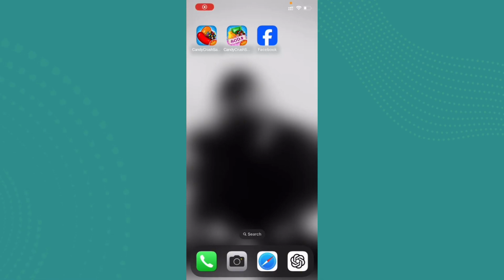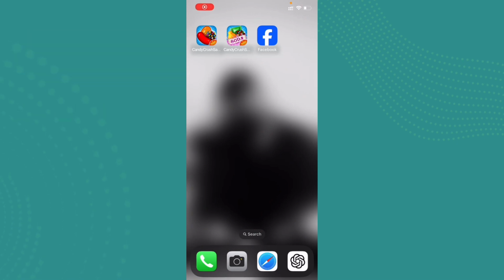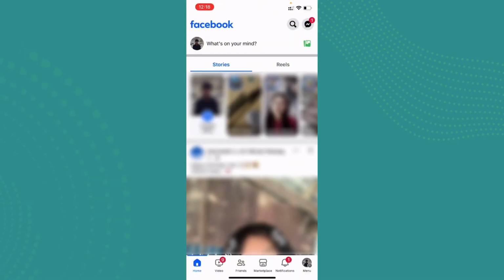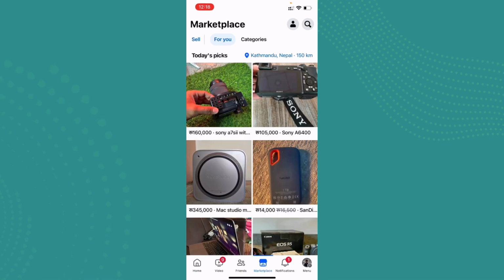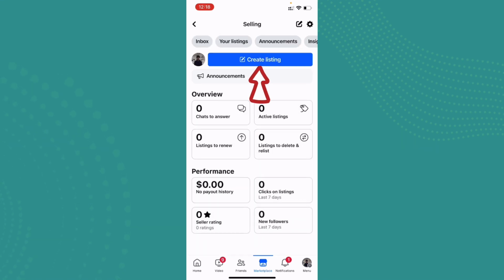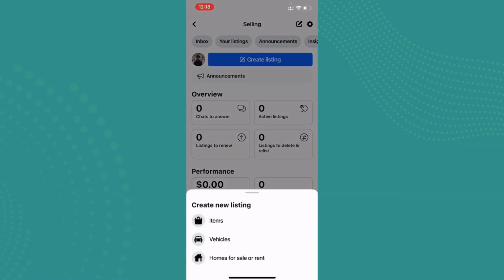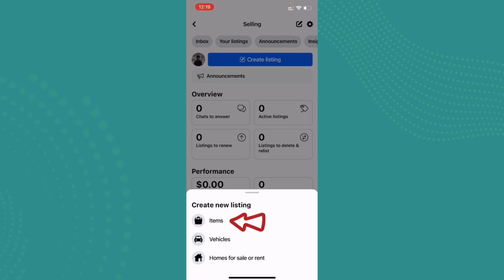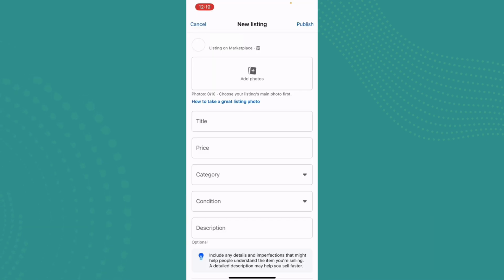How to Get Marketplace on Facebook 2024 | Facebook Tutorial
Don't miss out on the convenience and possibilities that Facebook Marketplace has to offer. Watch our tutorial now to unlock the full potential of this feature and start buying and selling with ease.
Let's dive into Facebook Marketplace and discover the treasures waiting to be found!